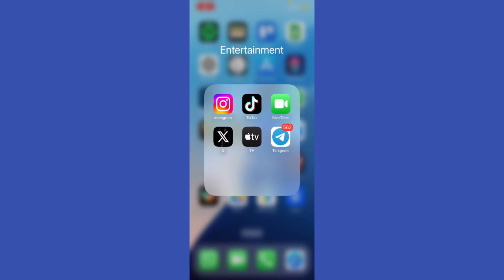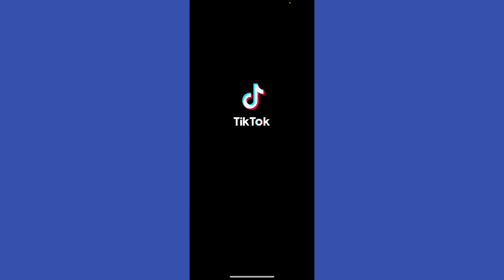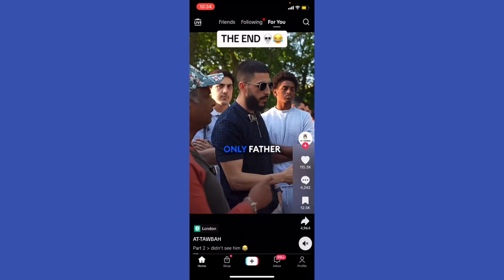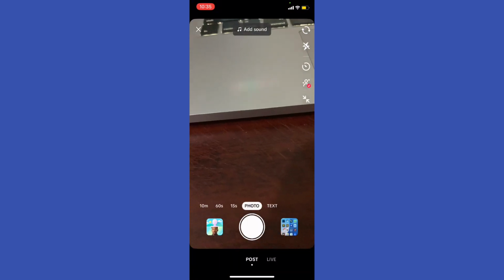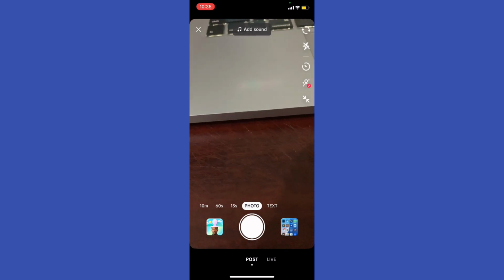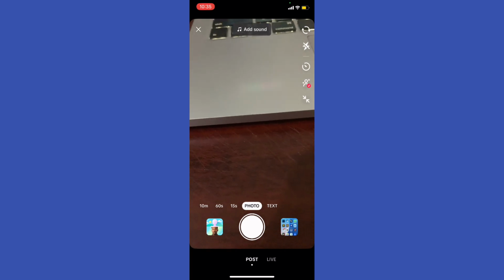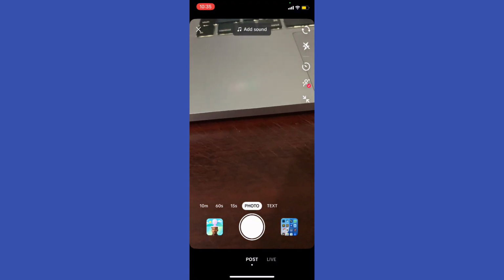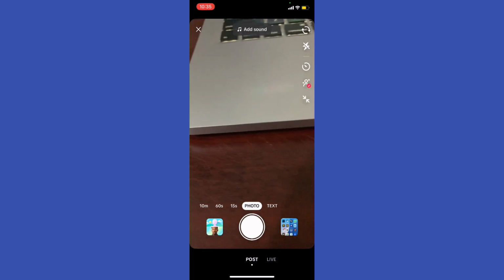How to add your own sound to tiktok (2024)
How to add your own sound to tiktok

In this video i´ll show you How to add your own sound to tiktok. The method is very simple and clearly described in the video. follow all the steps & add your own sound to tiktok